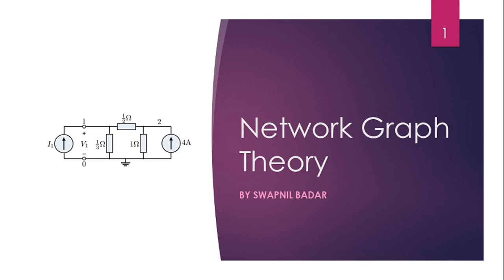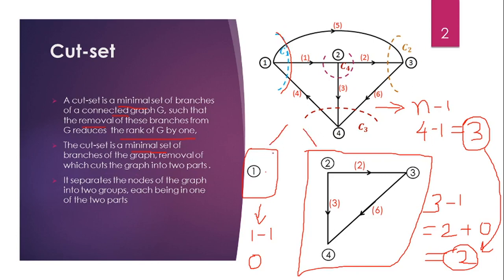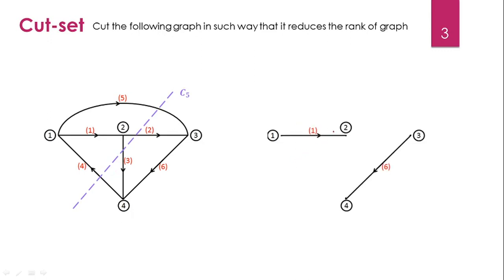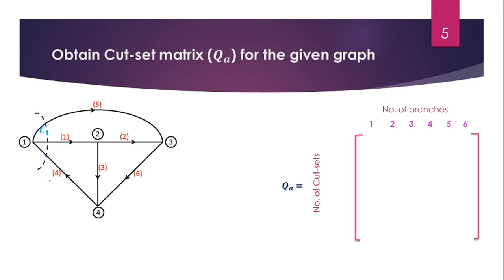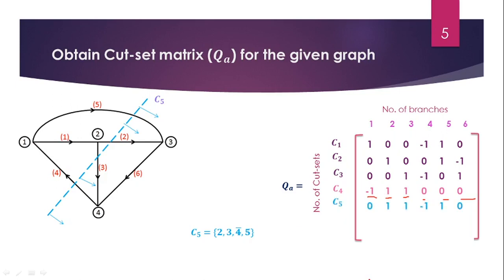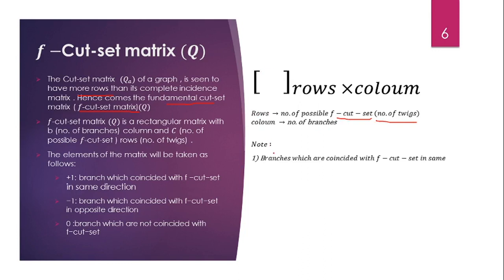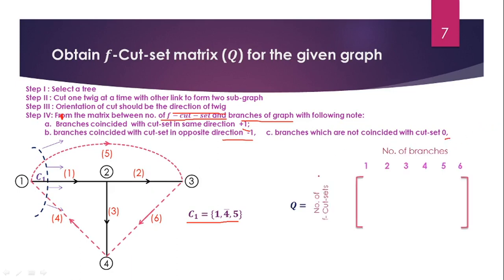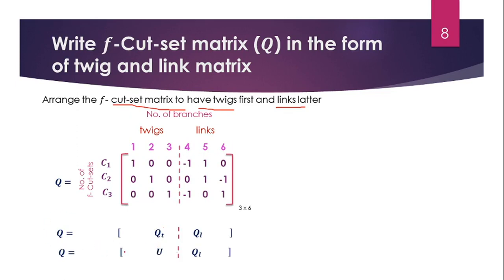Network Graph Theory : 5_Cut-set Matrix and f-cut-set Matrix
In this video, the formation of cut-set matrix and f-cut-set matrix is explained. How to cut the graph, so the rank of graph will be reduced by one. We can form f cut-set matrix, by cutting one twig at a time.  f-cut-set matrix will be used to find currents and voltages.